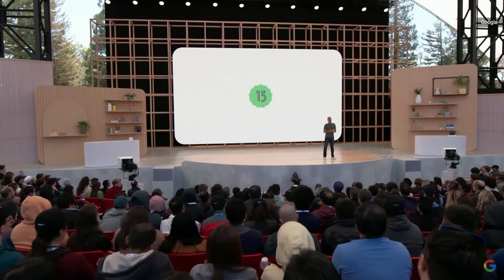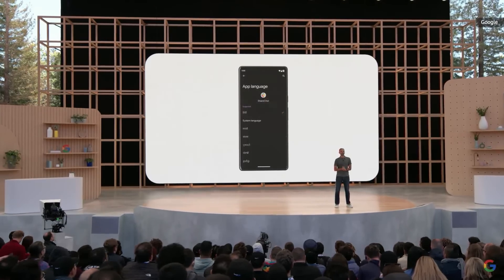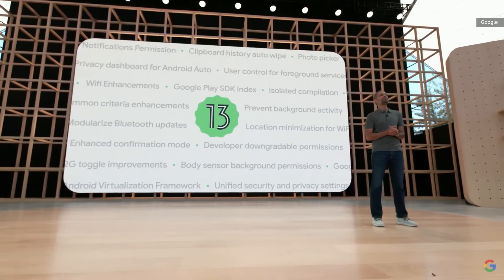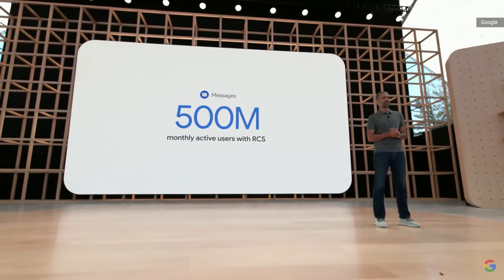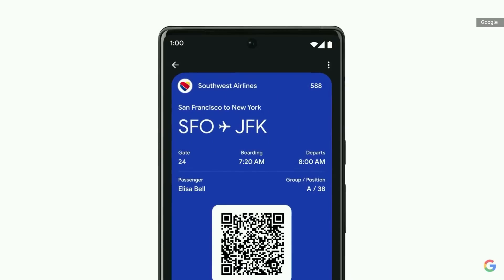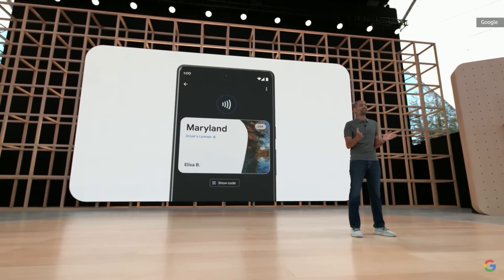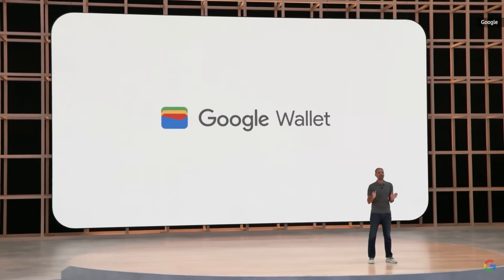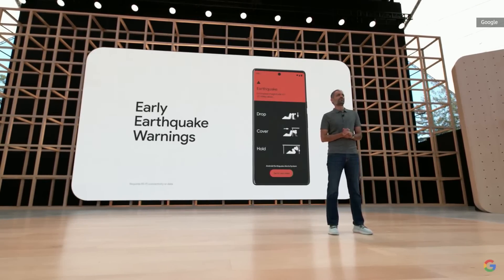Google I/O 2022: Android 13 keynote in under 3 minutes